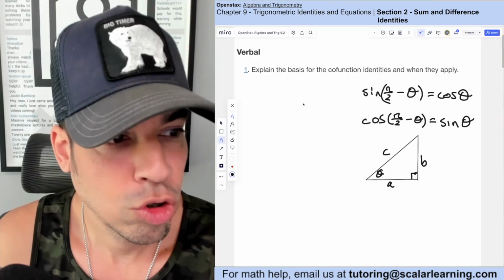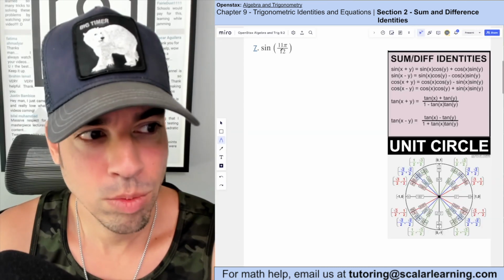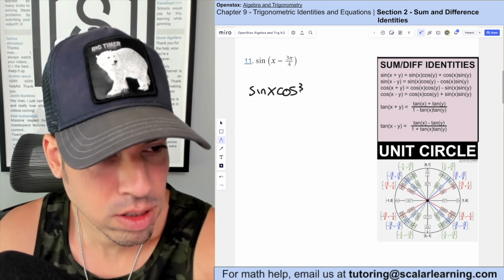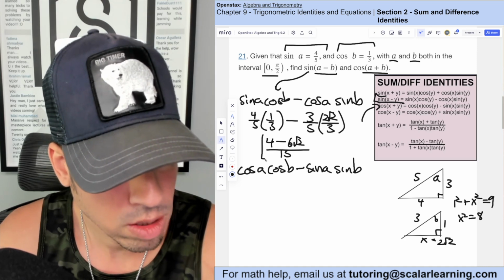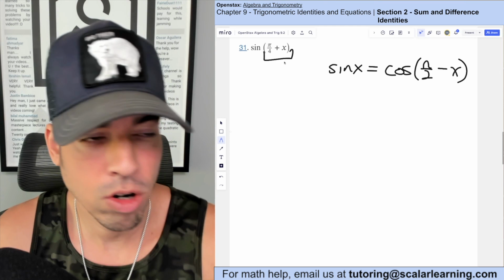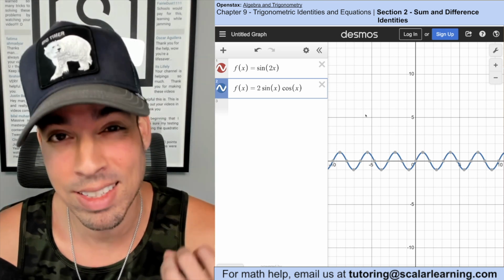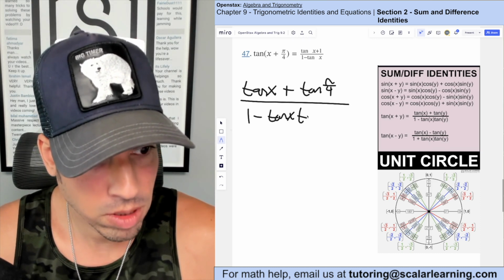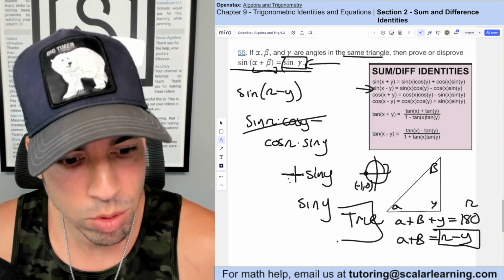OpenStax: Algebra and Trigonometry - Chapter 9, Section 2 | Sum and Difference Identities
Welcome to Huzefa’s explanation video of OpenStax Algebra and Trigonometry textbook. This is a full walkthrough of Chapter 9, Trigonometric Identities and Equations, Section 2, Sum and Difference Identities. Watch Huzefa as he reviews exercises 1-55 odd.

To skip to a particular question, use the chapters below:

00:00 Introduction
00:15 Exercise 1
01:34 Exercise 3
03:46 Exercise 5
05:22 Exercise 7
06:56 Exercise 9
10:29 Exercise 11
11:13 Exercise 13
12:01 Exercise 15
12:18 Exercise 17
12:31 Exercise 19
13:29 Exercise 21
16:35 Exercise 23
18:20 Exercise 25
18:41 Exercise 27
19:53 Exercise 29
21:47 Exercise 31
23:35 Exercise 33
24:07 Exercise 35
26:07 Exercise 37
26:21 Exercise 39
27:19 Exercise 41
28:13 Exercise 43
29:44 Exercise 45
31:15 Exercise 47
31:54 Exercise 49
32:57 Exercise 51
34:20 Exercise 53
34:51 Exercise 55